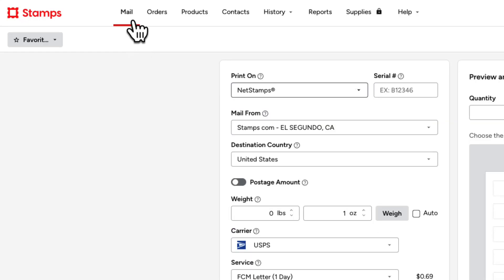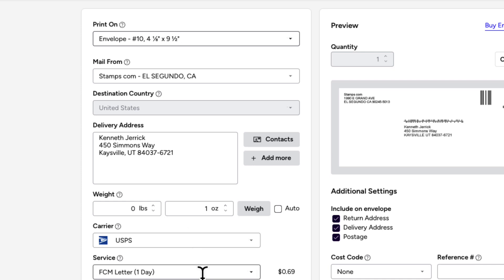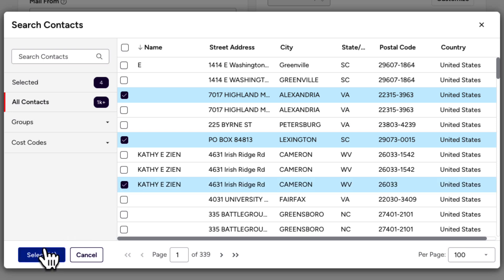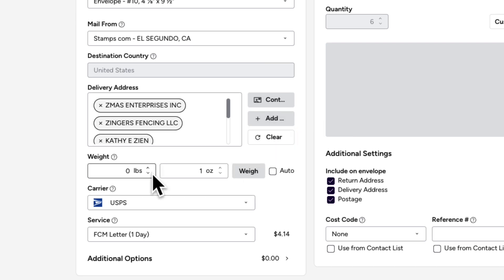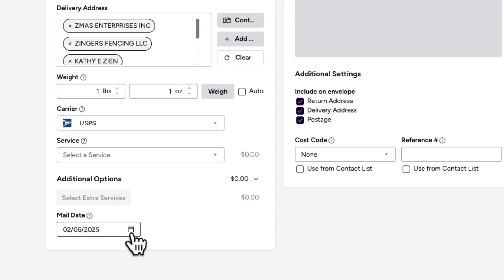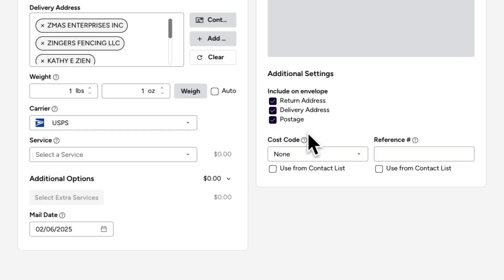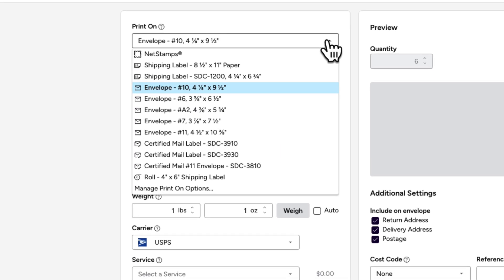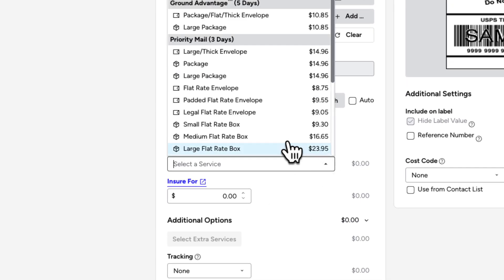How to Print Multiple Envelopes & Labels at Once | Stamps.com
Save time by printing multiple envelopes and shipping labels at once. Learn how to use bulk mailing tools in Stamps.com.

🔸 How to add multiple recipients from contacts or manually
🔸 Selecting the right postage and printing settings
🔸 Bulk printing for packages and envelopes

Speed up your mailing process with Stamps.com.